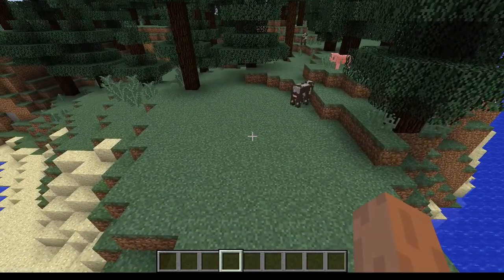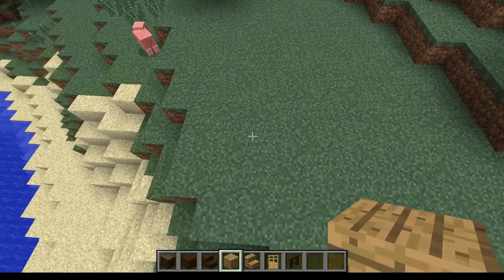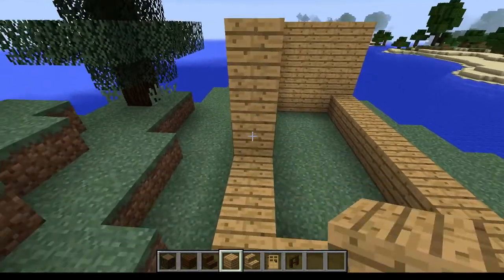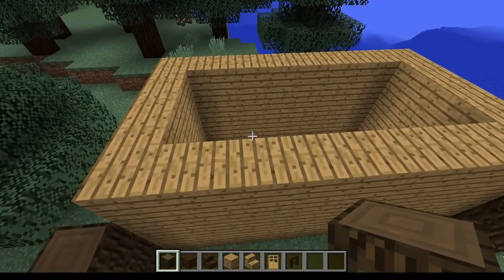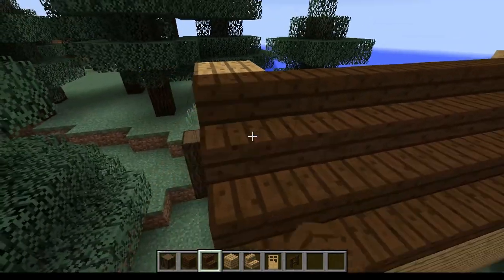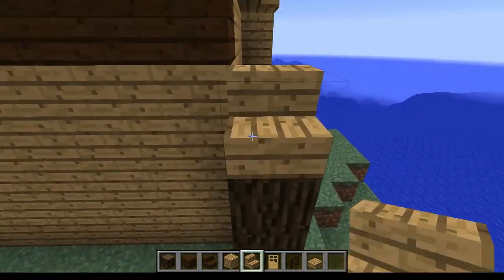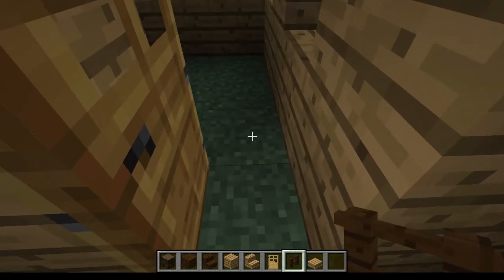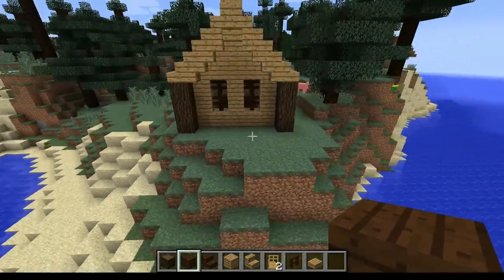Minecraft Wooden Starter or Survival House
Today's Minecraft build is a rustic wooden cabin style house which is a perfect starter house, small house or survival house for any world.

This simple to build design can be built using any materials you have to hand.

Enjoy building,
SoftKitty99.